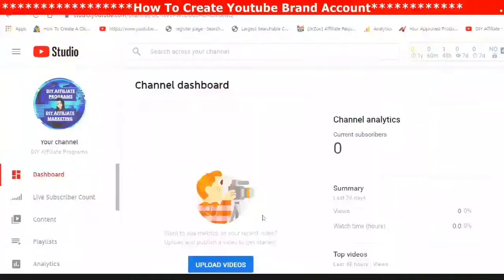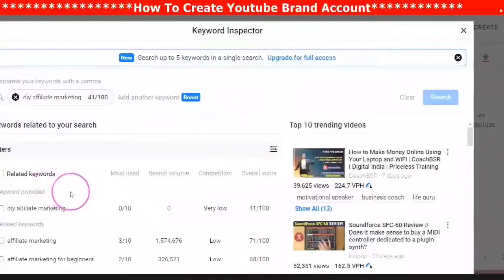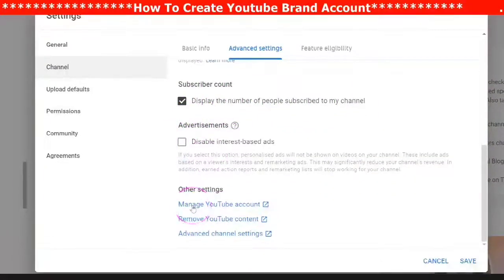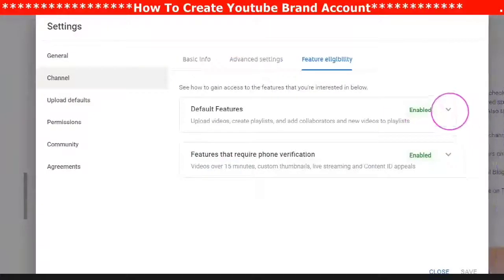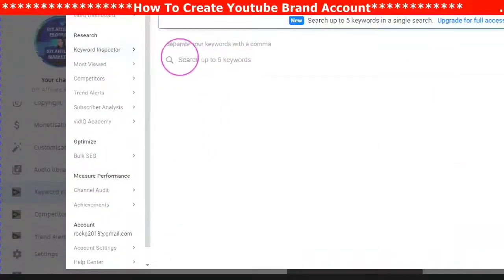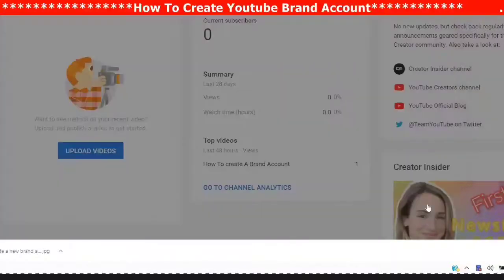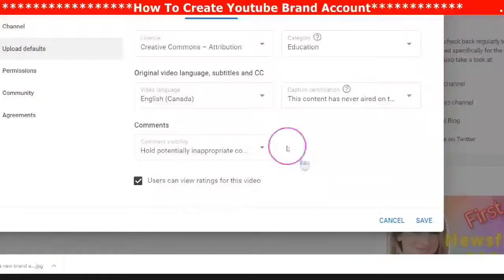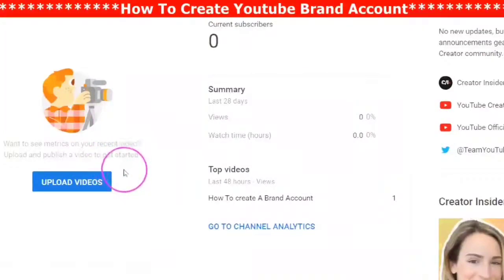Youtube Channel Advanced Settings Channel Keywords Upload Defaults Tags Category Community Audience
Create Multiple Youtube Channels Brand Accounts will spotlight your Unique Brand. This is the first video of a series being posted going through step by step how to Make a Youtube Brand Channel.  In this video, I take inside the Computer and show you how to sign in to Gmail and then go to your new Youtube Channel and Create a New Brand Youtube Channel. This is just the beginning of a series of videos that I am posting one after another and then adding to a playlist that will feature building a New Youtube Brand Channel.
Video Two How to Configure the Settings andHow To Optimise your Channel Keywords and Tags with VIdIQ using the Keyword Inspector Next Video How to Set Your Channel Up Right the First Time.✅ To Create Youtube Brand
I have noticed many changes to the New Youtube Studio and I will do a step by step video for each of the following
Dashboard
Content
Analytics
Editor
Comments
Subtitles
Uploading and Processing Videos
Video Cards
Video End Screens
Keywords (why and how to use them right)
I also will be using VidIQ in all the Videos to show you how VidIQ Works and how it can work for you to increase your brand awareness and get more views to understand analytics and break it down into bite-size bits. How to use the Scorecard to Rank your Videos. How to Use the Keyword Inspector to choose the right keywords to optimize your Channel and your videos.

This is a new year and a new beginning forget what happened last year with your internet Growth and start Fresh to First See Where you on Online and what places People are finding you and what information that other people are seeing about you. You Are Your Brand Make it Yours and Yours along Be unique
There are Five Brand Strategies to Choose when choosing the right Domain Brand Name
Watch The Series Up To Date
Watch the Previous Videos to bring you Up to date and then you can follow along with me.
Video One Search Yourself Online and See Where your Strengths and Weaknesses Are and Make a Plan to fix what people are seeing about Your Brand Online.✅ Or maybe you do not have a brand and the channel is under your name? Make a Plan to Create A Brand and Need more information about different Brand Strategies you can use then Watch this Video on the 5 Brand Strategies to Choose From✅ Have you created a Gmail that actually has your Brand in the Url ? Why is this Important? find out Here Watch This Video Creating Brand Gmail Accounts✅ Then Watch the Next Video in the Creating the YouTube Brand Account How to Sign Into your New Gmail and Create your Youtube Brand Channel✅ Then How important is the Settings in the Youtube Studio and Why is it important to Set Your Channel up Right the First Time.
Now you are up to date In this Video I am introducing you to the Customization Section and the Branding Tab. I show you step by step how to create a Basic Profile Picture in Canva. I show you Step by Step how to Save your Profile Banner and Watermark and how to Upload to your Youtube Channel.✅